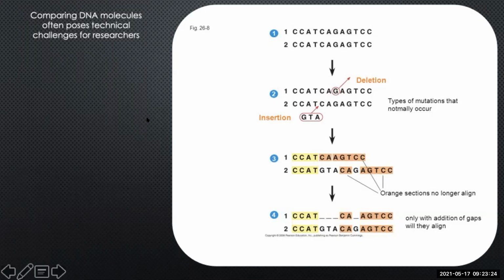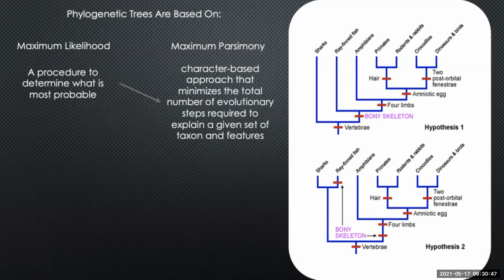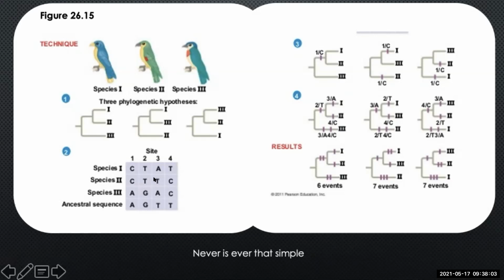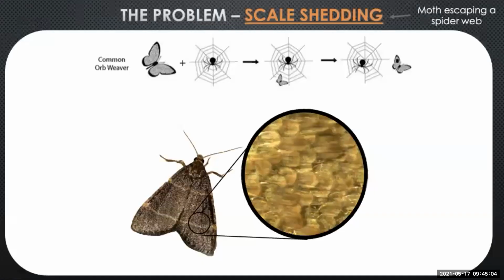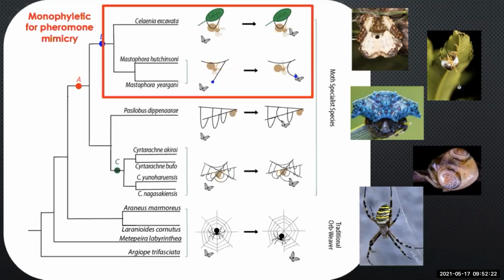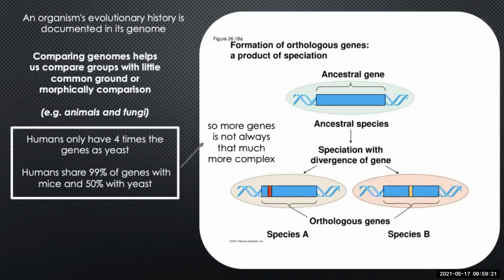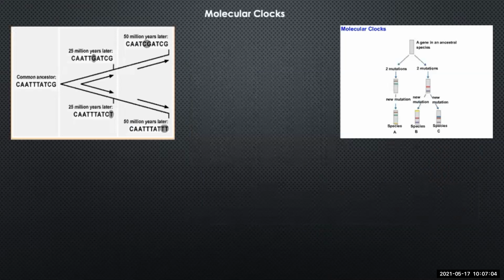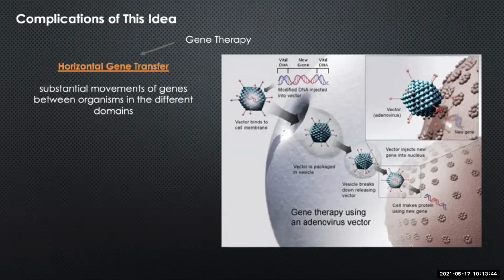Phylogeny Lecture II - BIO108